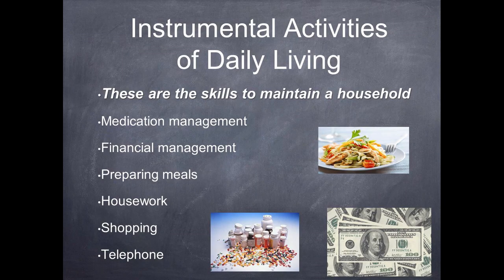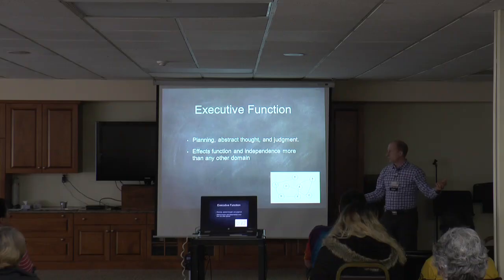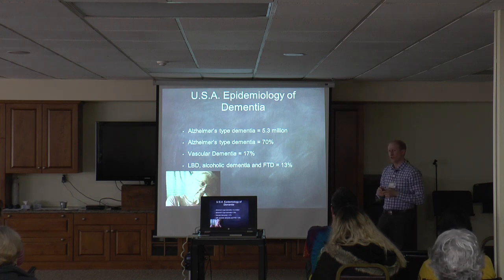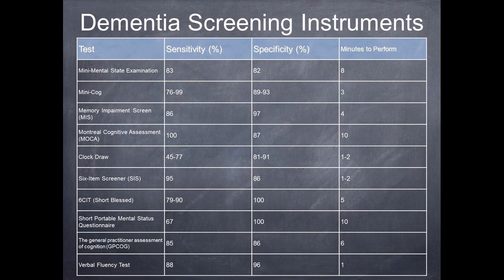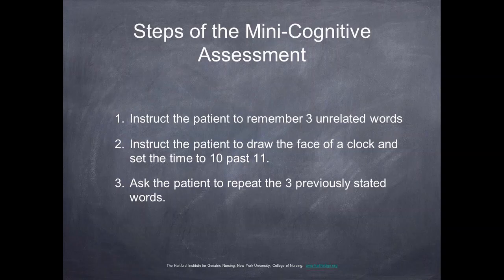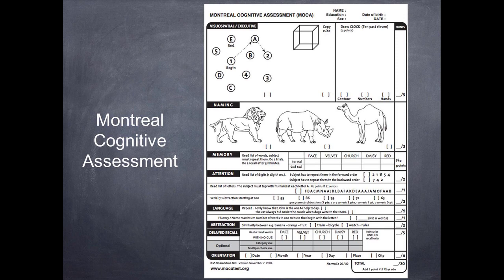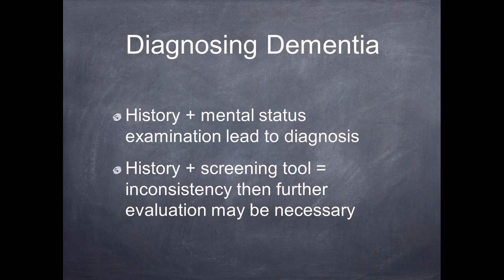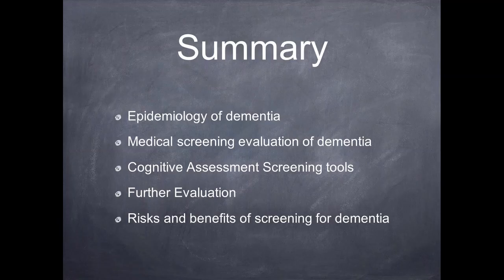Dementia Screening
Dr Butler. Oaknoll Dementia Training April 6, 2018